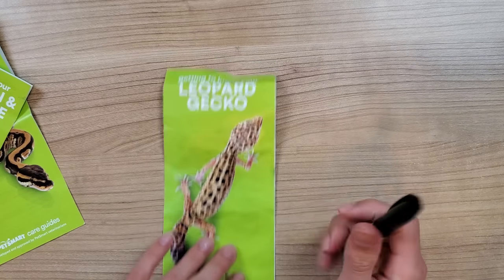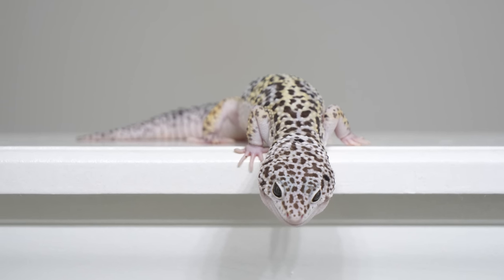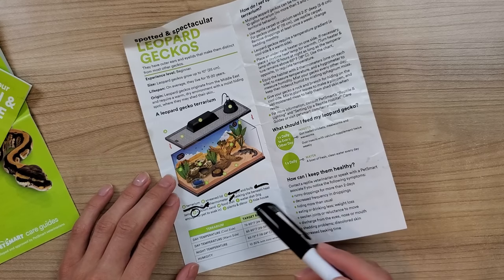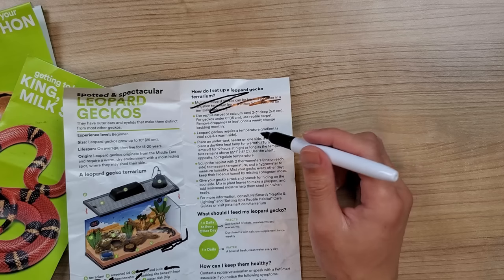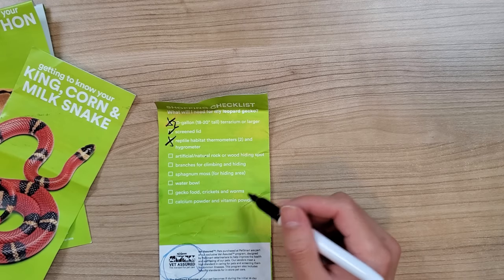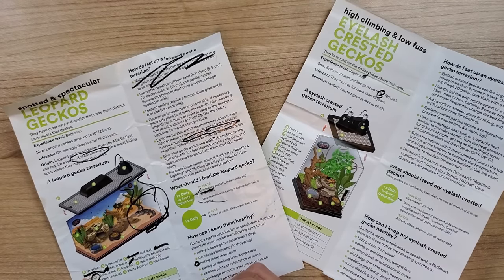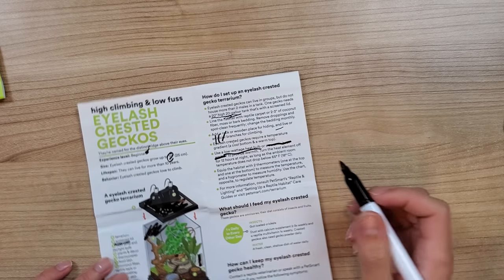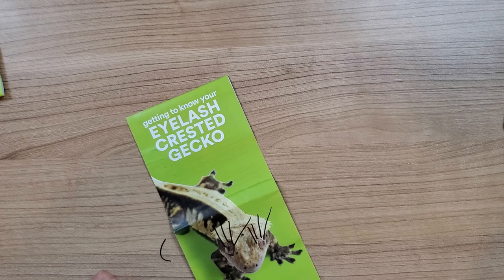Reviewing PetSmart's Gecko Care Guides (Vet Approved!)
PetSmart hands out free pamphlets giving you all the in's and out's of leopard gecko and crested gecko care with checklists and pictures of their enclosure, diet, temperatures, humidity, substrate and more. All approved by vets! Today, we go through the guides and see if they're up to par or just flat out bad advice.

Chapel Hill, NC, USA 27515

0:00 Intro
0:28 About PetSmart
1:15 Leopard gecko guide
11:30 Crested gecko guide
19:15 Outro